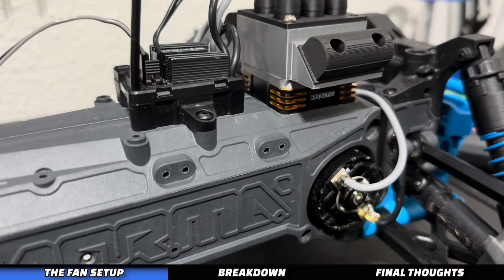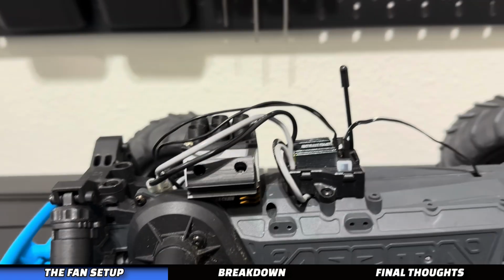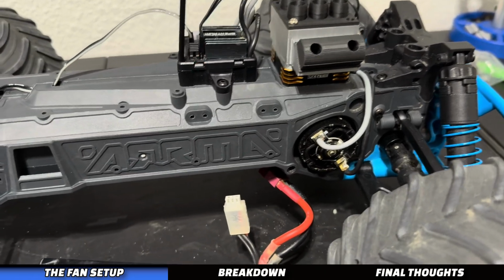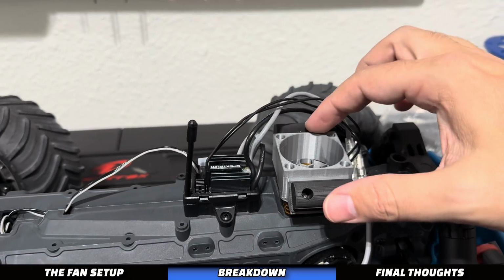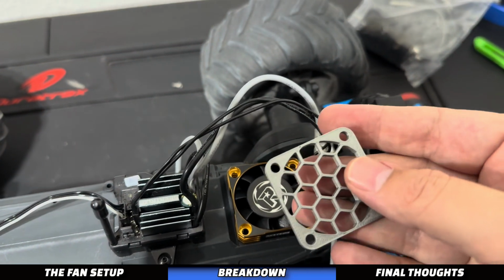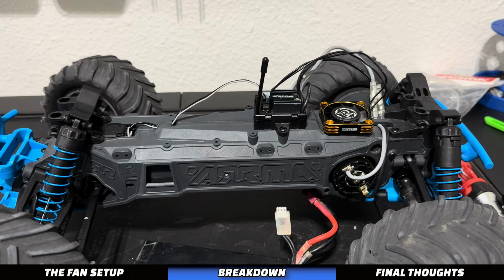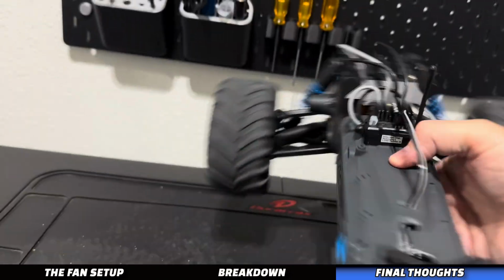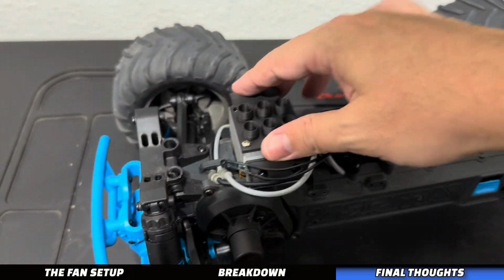UPGRADE - Arrma Gorgon Motor Fan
In this video we'll go over my motor fan upgrade for the Arrma Gorgon and I'll show you the custom V8 fan grill I made for it.

Check out fastrc.net to get up to date price information from the RC Price Tracker Dashboard!

Intro: 00:00
Fan Setup 00:12
Fan Performance 01:46
Fan Grill Breakdown 02:59
Final Thoughts 05:46